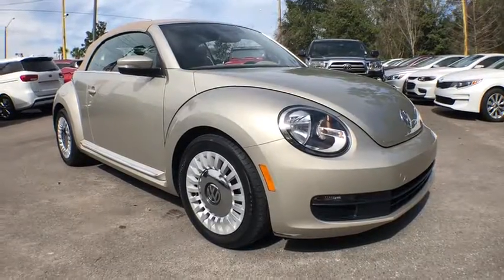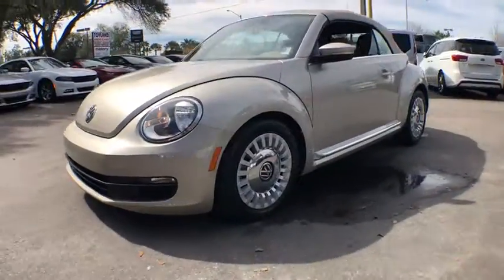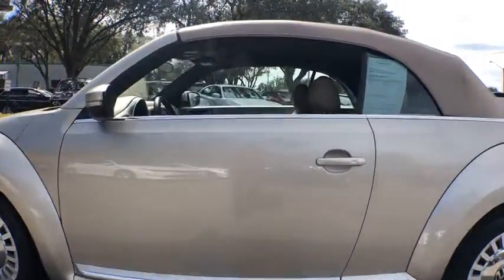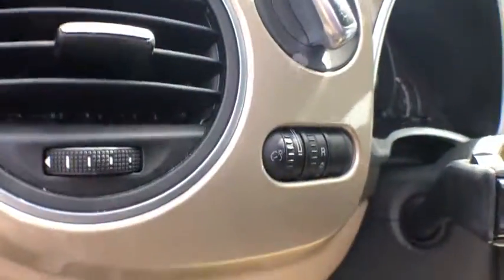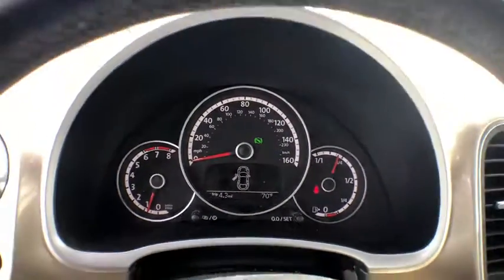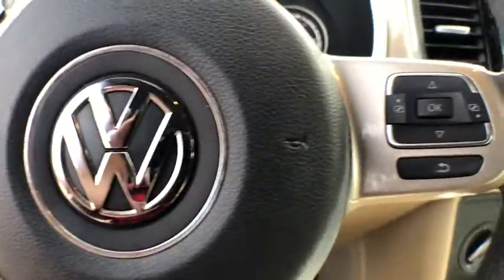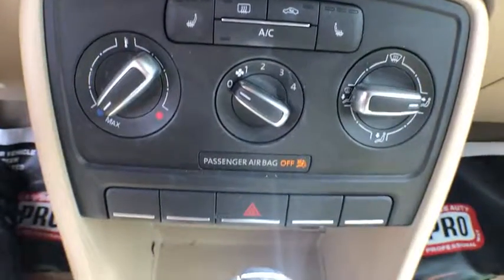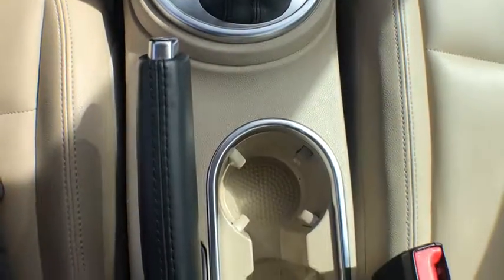2014 Volkswagen Beetle Gainesville, Ocala, Jacksonville, Lake City, Valdosta, GA 820438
Used 2014 Volkswagen Beetle available in Gainesville, Georgia at Select Motor Cars Gainesville. Servicing the Ocala, Jacksonville, Lake City, Valdosta, GA area.

2014 Volkswagen Beetle 1.8t. Clean CARFAX. ***SERVICED*** ***RECENT OIL CHANGE*** ***VEHICLE DETAILED*** **CLEAN CARFAX*** 2d Convertible 1.8l I-4 EFI Dohc T/C 1.8 Front Wheel Drive Champagne Beige Dual Heated Leather Seats Auxiliary Jack Audio iPod Adapter CD/MP3 WMA Playback AM/FM Audio Radio 8 Speakers Bluetooth Satellite Radio  Power Door Locks Two 12-Volt Power Outlets Adjustable Steering Column Tilt/Telescoping Steering Column Leather-Wrapped Steering Wheel Power Windows Halogen Headlights Heated Mirrors Power Mirrors Soft Top Power Folding Roof Remote Keyless Entry Cruise Control Heated Washers Push Button Ignition 215/55r17 Tires 17 Aluminum Alloy Wheels 32/24 Highway/City MPG. Proudly serving the Gainesville Area for 29 years!